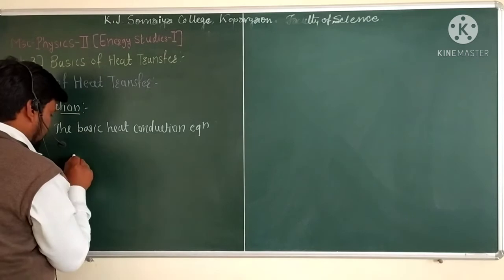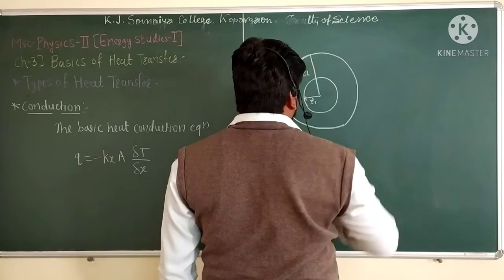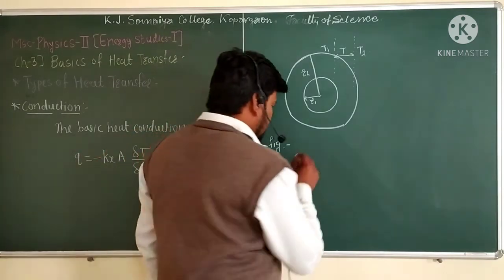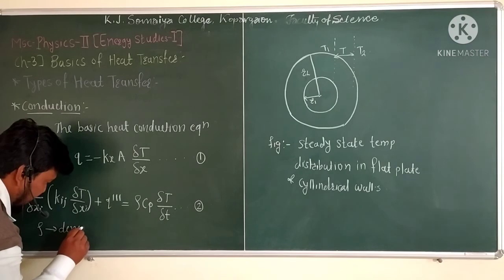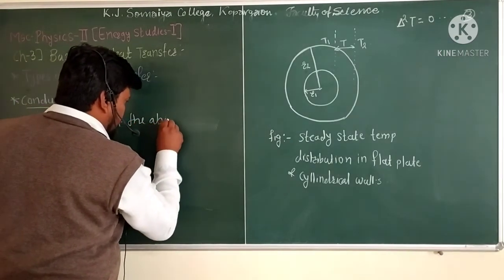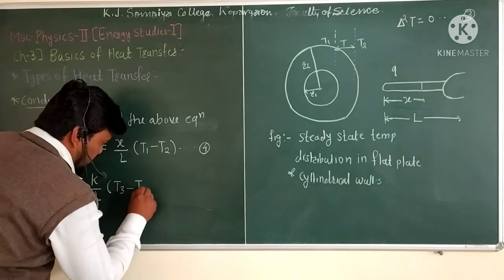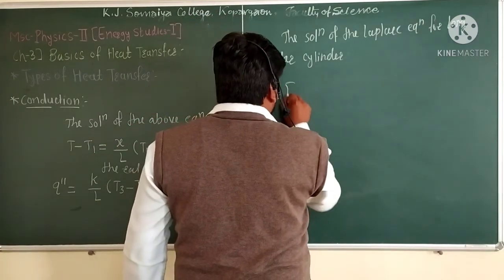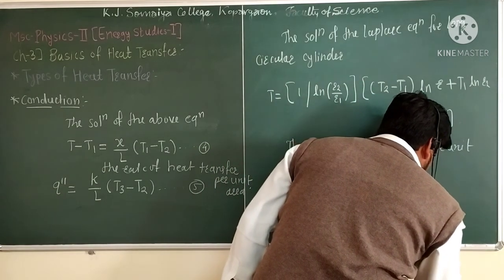Msc Physics-||(Energy Studies-|), Ch-3. Basics of Heat Transfer, L. No-7.